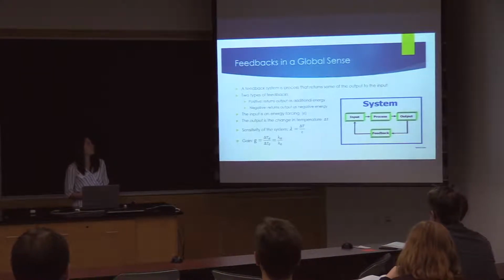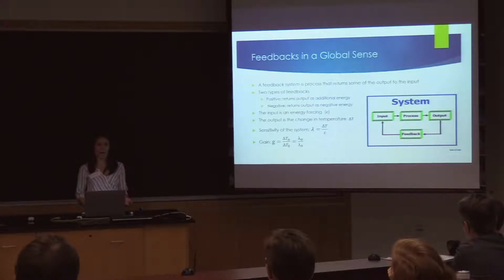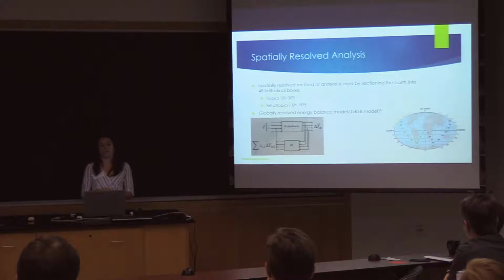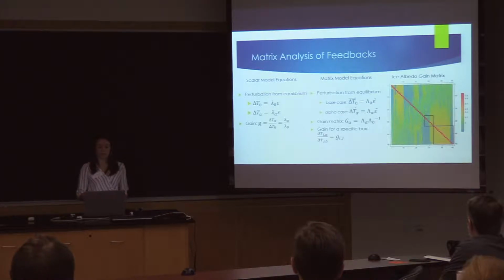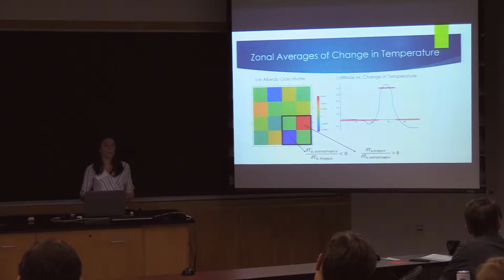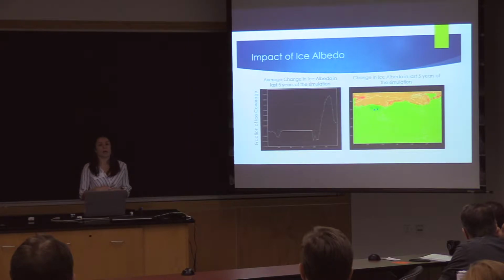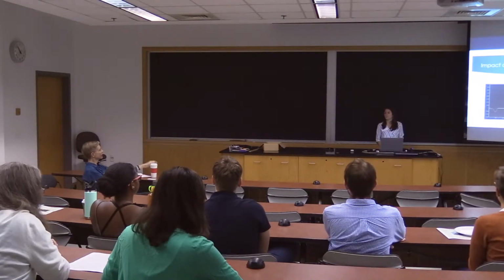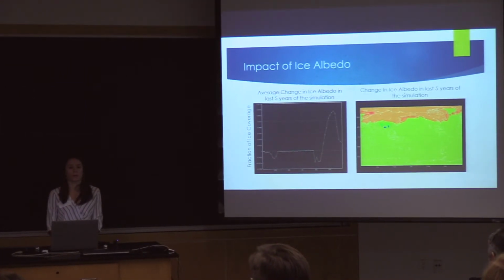2018 Ohio College Summer Research Symposium - C. DiChello